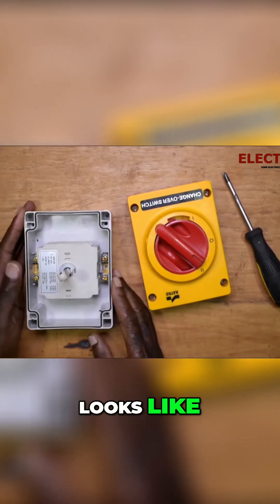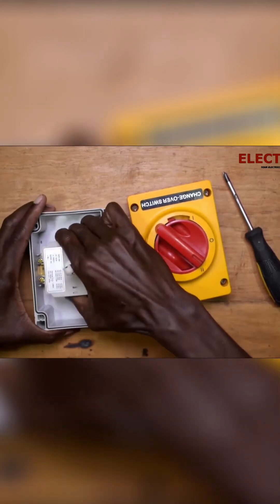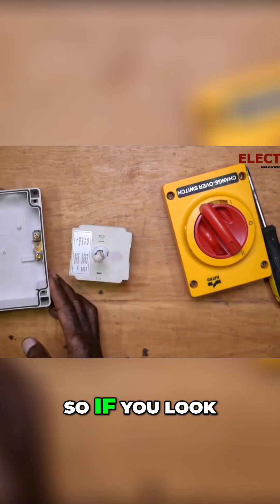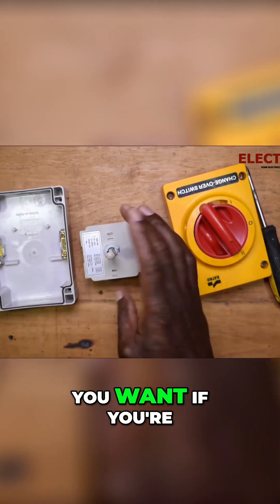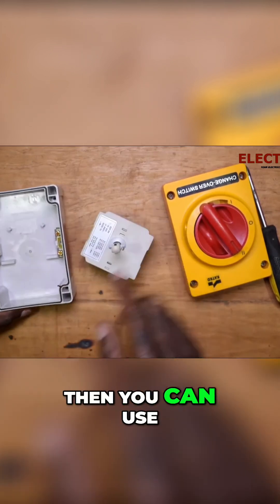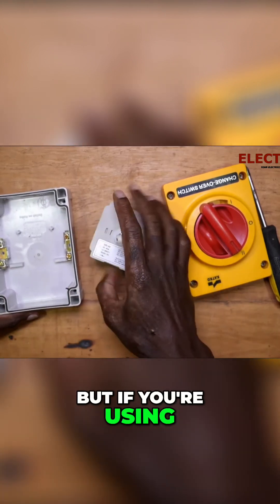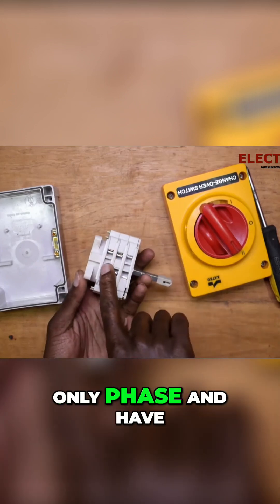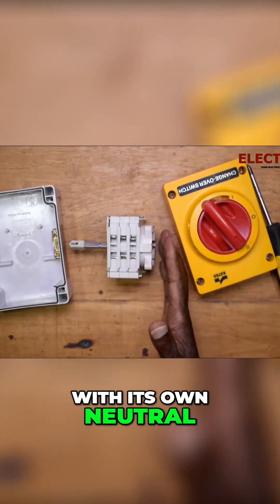Understanding Phase Connections and Manual Changeover: Your Guide to Wiring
Understanding Phase Connections and Manual Changeover: Your Guide to Wiring, Learn the essentials of phase connections and manual changeover wiring in this comprehensive guide! This video covers phase configurations, manual changeover switches, and safe wiring practices for efficient power systems. Perfect for electricians, engineers, and DIY enthusiasts looking to master electrical connections.